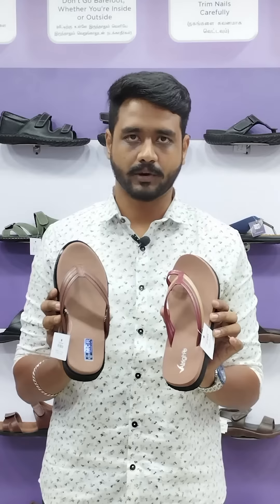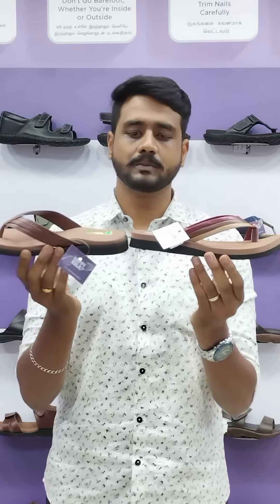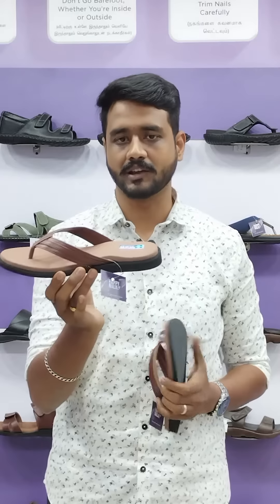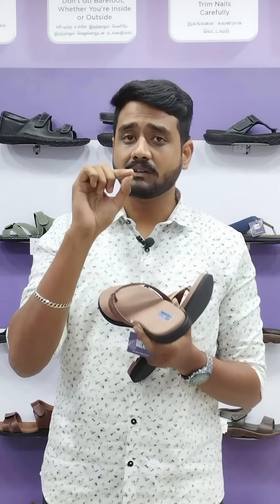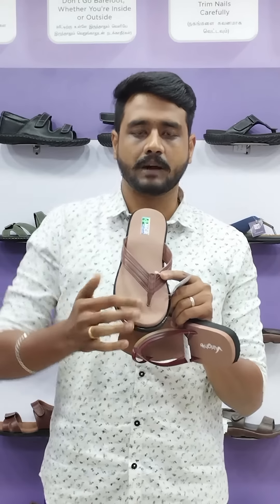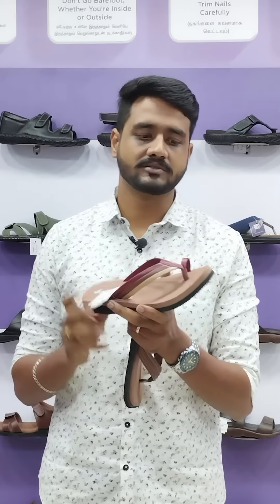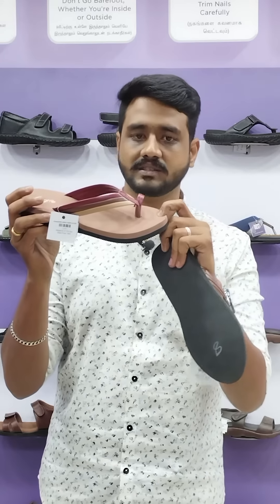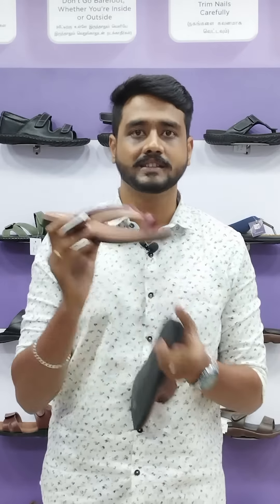MCR and MCP Slippers are Not Gone Work Until You Know This | Happywalk India | Foot care Products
HappyWalk.in the web portal will provide a piece of knowledge to the customers about foot problems and sell the relevant products. Also, Happy walk will provide a digital consultation with certified orthopedic and podiatrist doctors which helps the customers to get more clarification on their problems. With all these services Happy Walk can provide a very specific solution for all kinds of foot-related problems. To achieve this Happy Walk is going to tie up with brands that manufacture ortho and diabetic footwear products and orthopedic, and podiatrist doctors.

The feet are the foundation of our bodies, and they're crucial to every movement of a person. If your foot hurts, it's affecting your entire life. We help you enjoy every step, and every walk, by preventing foot pain or by providing foot pain relief for any foot condition.

We sell footwear, insoles and orthotics for your foot pain. For every single type of foot pain we have collections of footwear at very affordable prices. If you find difficulty in finding out your foot problem, don't worry, we provide online doctor consultation, so anyone can easily find their actual foot problem anywhere.

Protect your feet with our wide range of orthopedic footwear; diabetic shoes, slippers, and ortho-footwear accessories, or footcare products